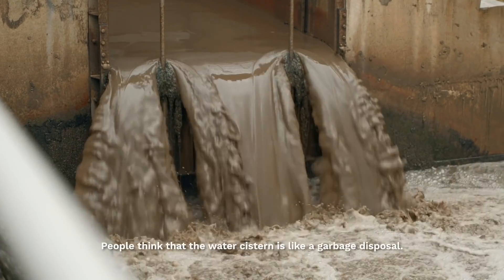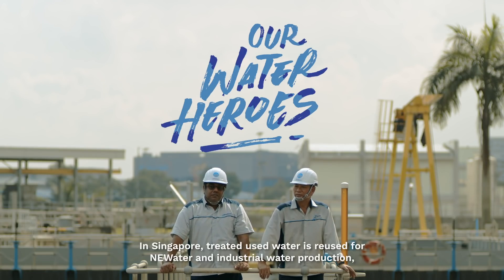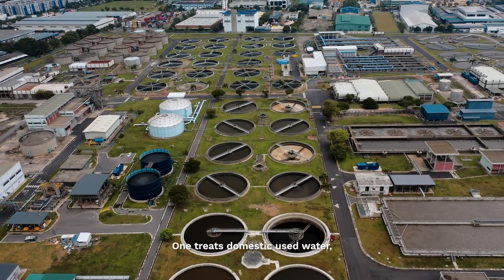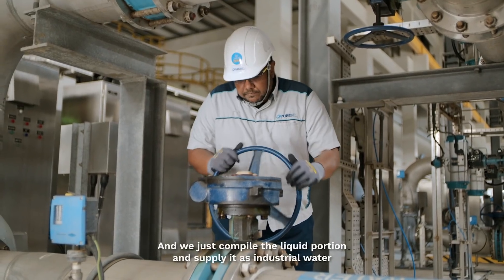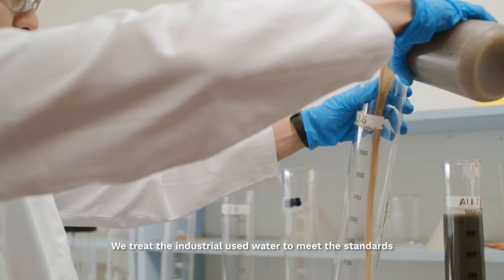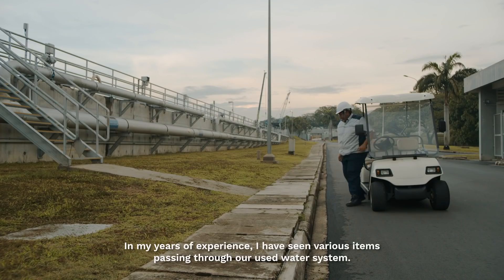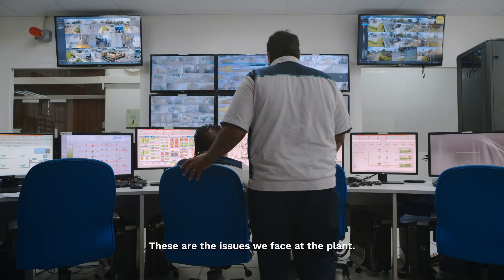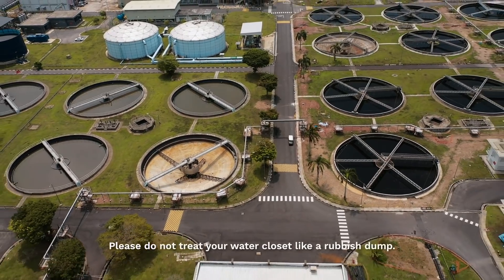OurWaterHeroes - Balasubramaniam s/o Jeyanathan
Do you treat your toilet as a garbage disposal? Meet OurWaterHeroes senior engineer Mr Balasubramaniam who works tirelessly with his team to ensure that treated used water meets safety standards so that it can be reused for NEWater, industrial water or discharged safely into the sea.

We hope you’ve enjoyed seeing our Water Heroes in action and learning how PUB officers collect, produce, distribute and reclaim water for Singapore! Tell us what you would like to see in future episodes in the comments below! If you missed the last five episodes, watch it